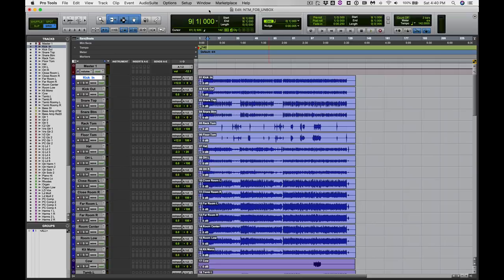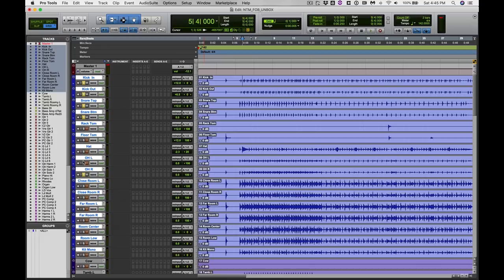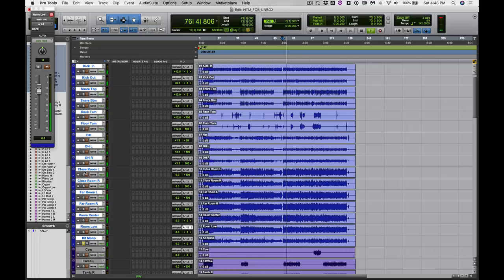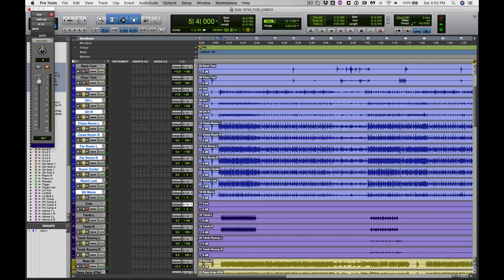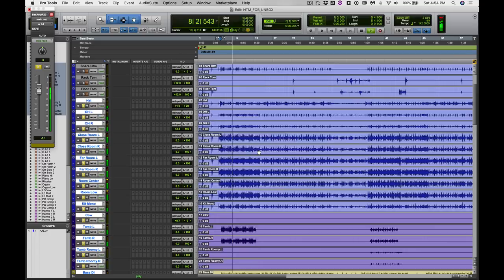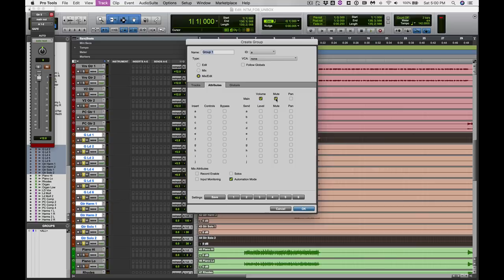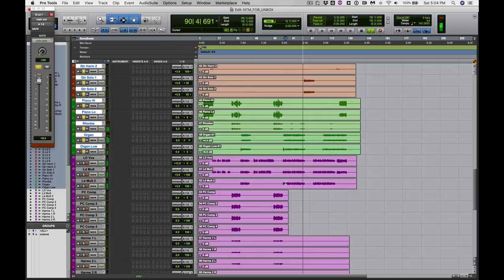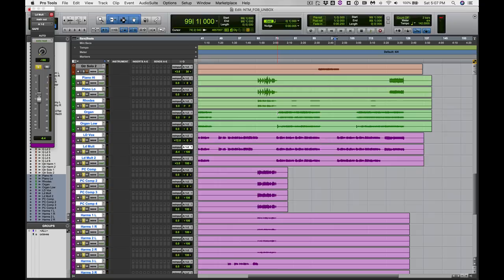Fall Out Boy "Lake Effect Kid" raw multi-tracks [UNBOXING]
Eyal Levi takes you on a guided tour of the raw multi-tracks for "Lake Effect Kid" by pop-punk legends Fall Out Boy, originally mixed by Sean O'Keefe.

Get instant access to Fall Out Boy multi-tracks and Sean O'Keefe's full mixing session

This one is a treat for old school FOB fans, and gives you a chance to see how they do things in a raw, no-frills setting! A few things to note:

- Patrick Stump's vocals are as powerful and unique as you'd expect

- The guitars (from Patrick and Joe Trohman) have some really interesting details to the arrangement, and Pete Wentz' basslines compliment nicely

- Andy Hurley's drumming is absolutely locked-in, which is key to making arrangements like this work with so many layers and staccato rhythms that will sound terrible if they're not locked-in this tightly

NAIL THE MIX is an online mixing school created by Joey Sturgis, Joel Wanasek and Eyal Levi - the guys who produced bands like TDWP, Chelsea Grin, Blessthefall, Machine Head, Monuments, Miss May I, Of Mice & Men, Reflections, Born Of Osiris, Asking Alexandria and dozens more of this generation's best rock and metal bands.